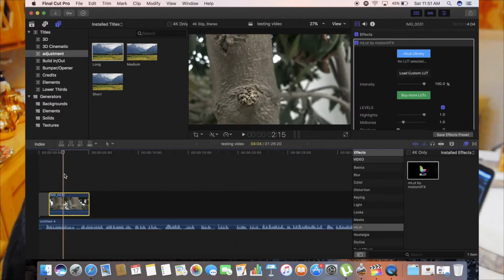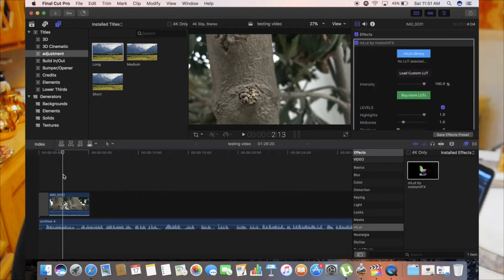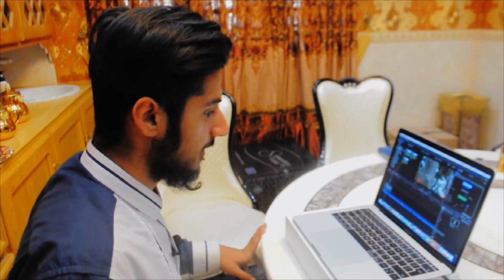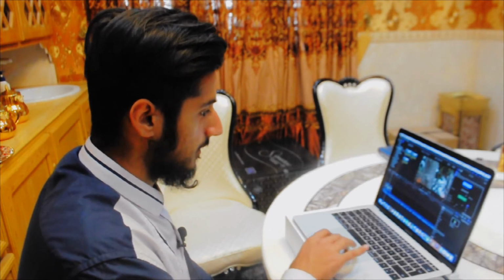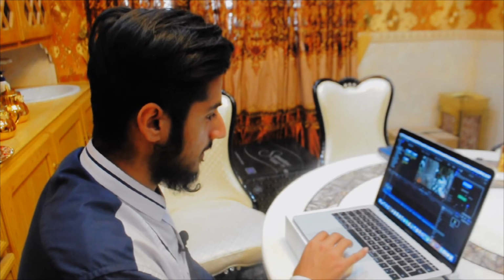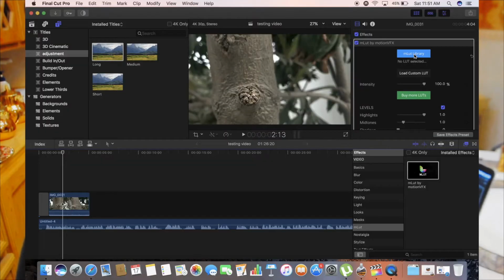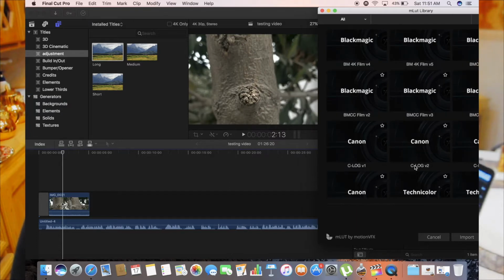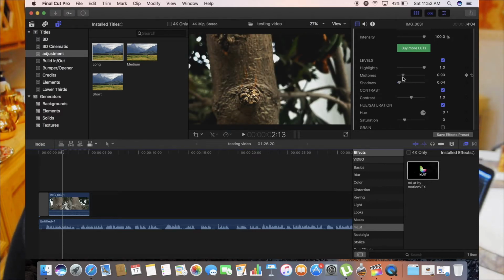How To Get Film Look - Cinematic - Quick Tutorial - Professional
/FAQ